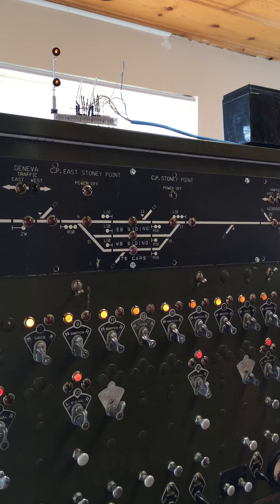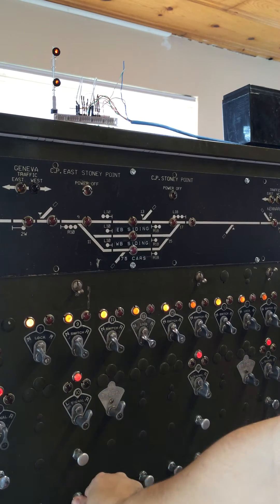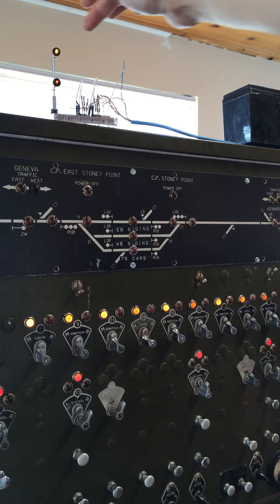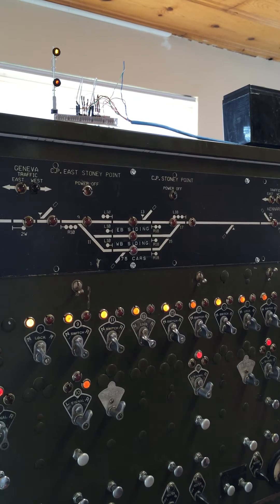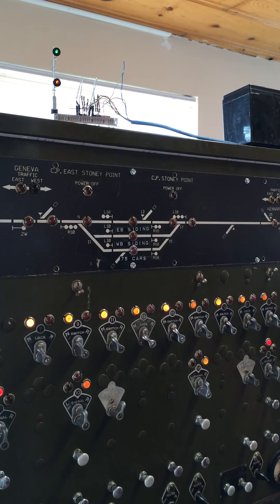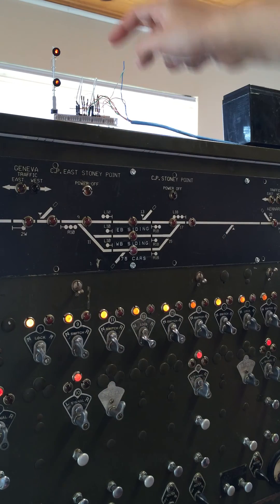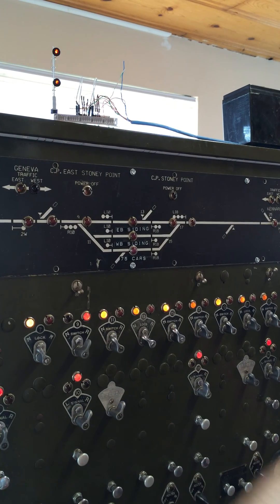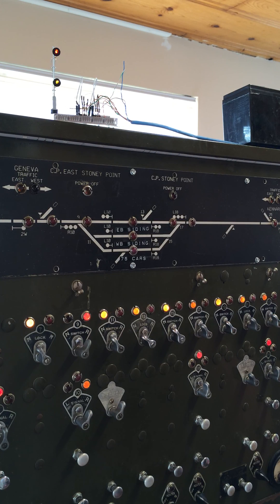"BK" CTC Machine Interfaced with HO Searchlight Signal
Here is a true working CTC machine with all the field units in the basement. The time locking isn't working yet and that's how I can cancel a route so fast. Please enjoy.